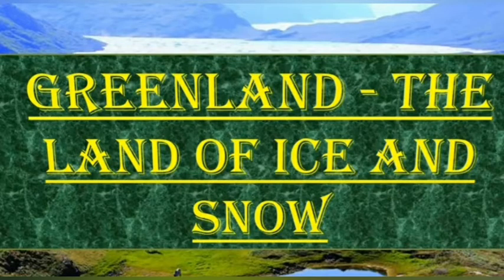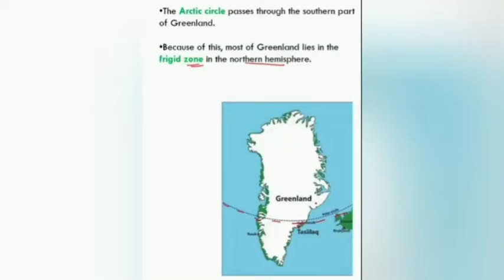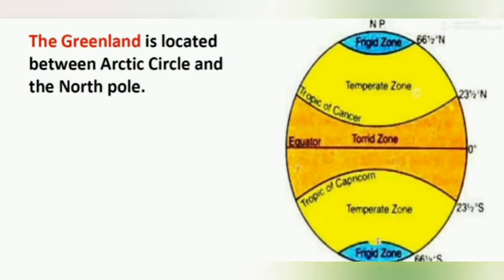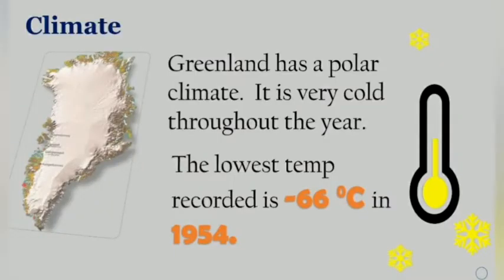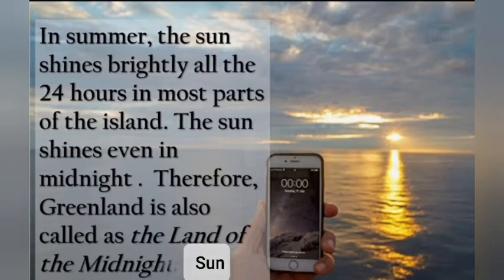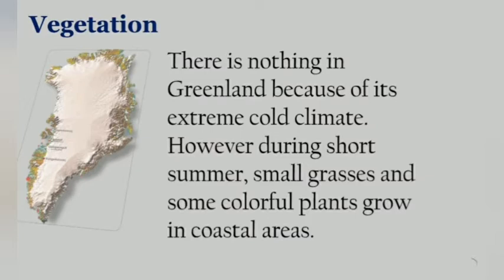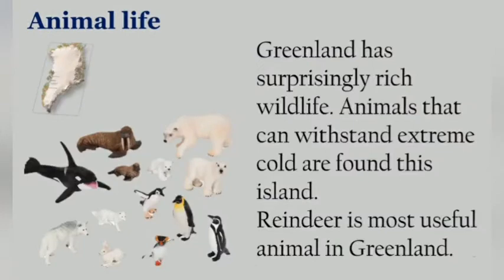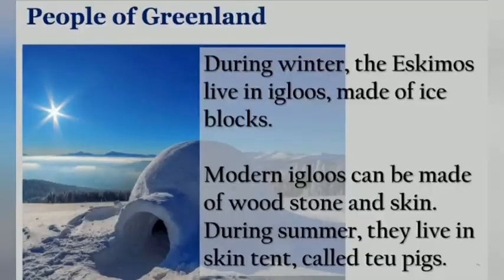Class-5, Social Science, Ch- Greenland: The Land Of Ice And Snow